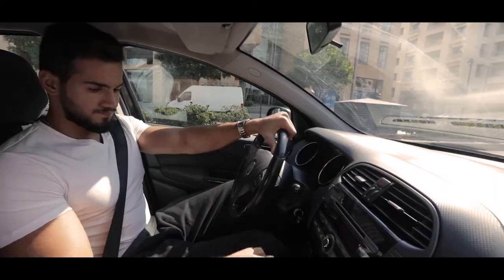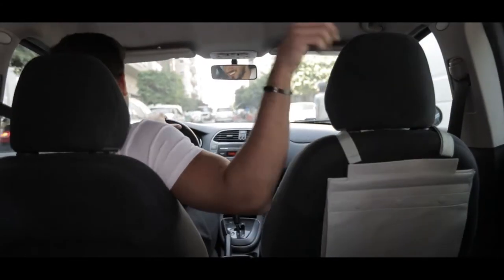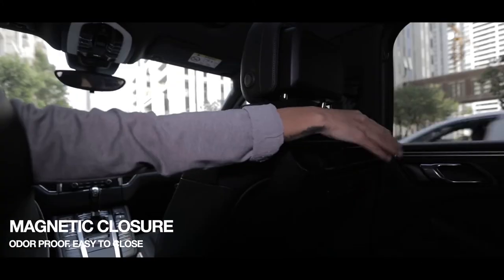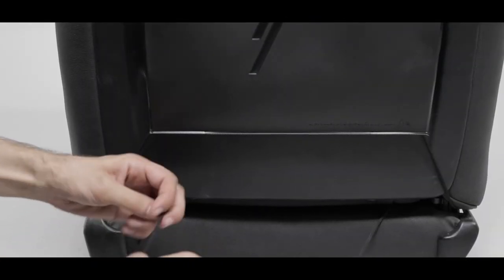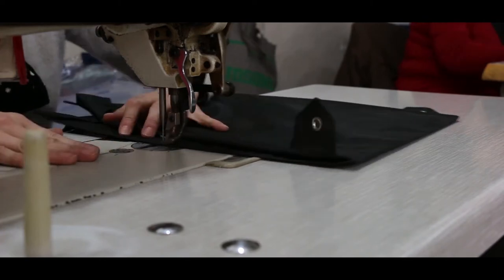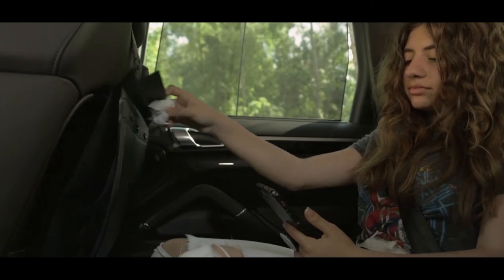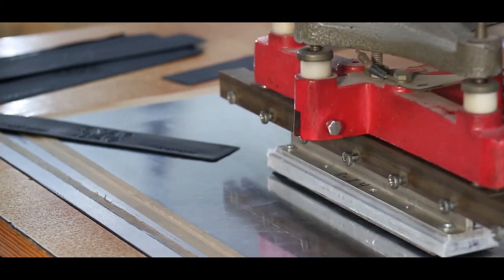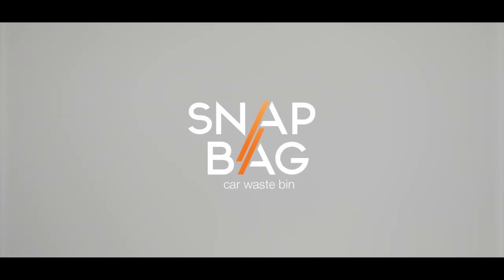SNAPBAG Car Waste Bin - Kickstarter Video